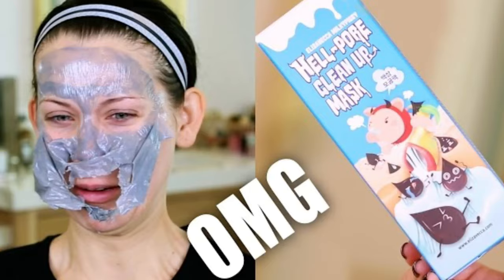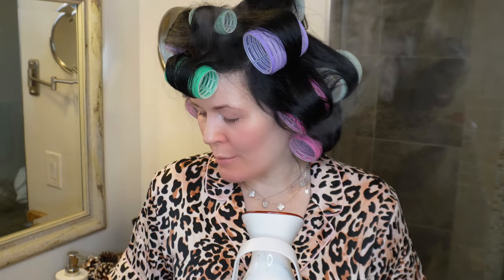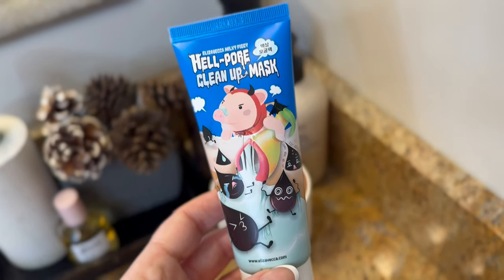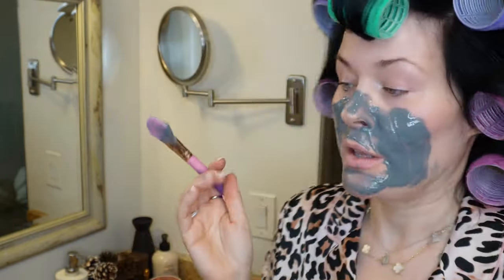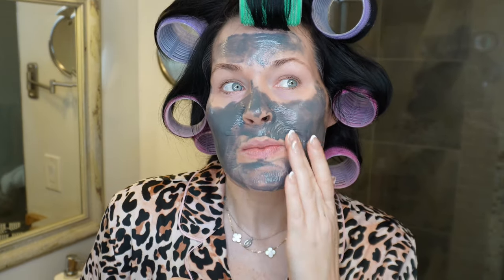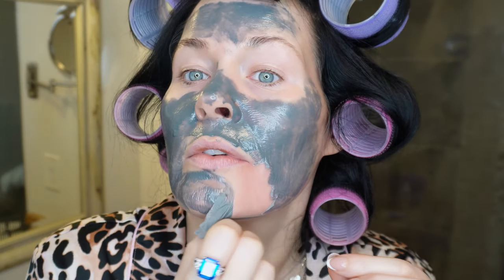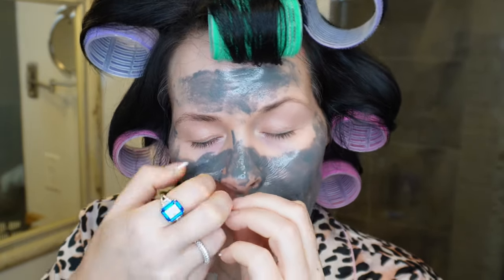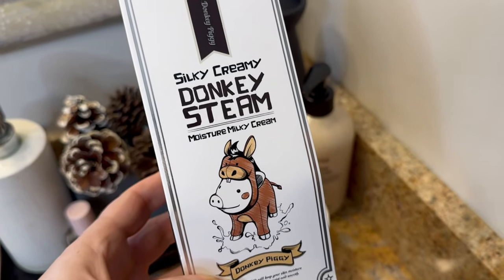I Tried the WORLD'S MOST PAINFUL MASK ... OMG!!!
@drdennisgrosseurope677Dr. Dennis Gross Face Steamer
Donkey Steam Moisturizer
Watch Tati's video here
WORLD'S MOST PAINFUL MASK ... OMG!!!

Alegra is a Harvard skin care certified beauty influencer.  Alegra enjoys helping her followers  discover the best in beauty, and skincare, helping them to feel more confident and content in their lives!

She has  partnered  with  Ulta, Amazon,  Colourpop, Peter Thomas Roth, Too Faced, Juvia's Place and Clinique, to name a few. She has appeared in Glamour Magazine, Marie Claire, on the Dr. Oz show  and more.

Love,
Alegra